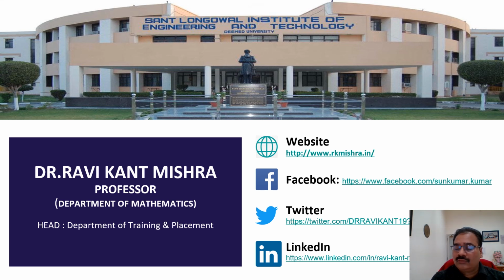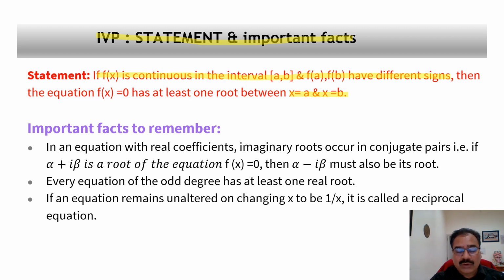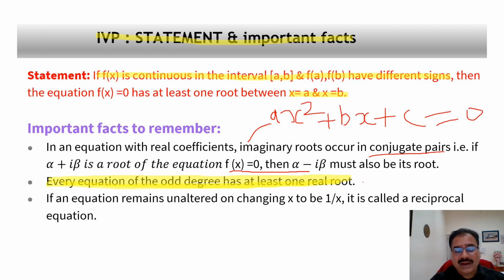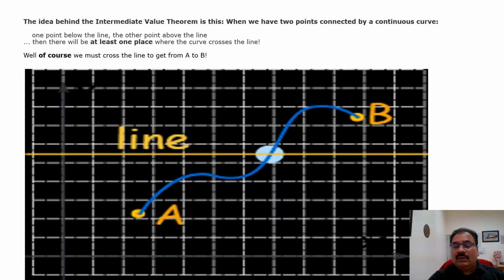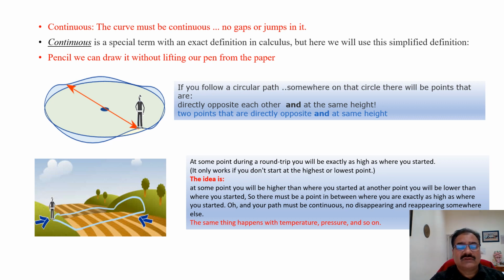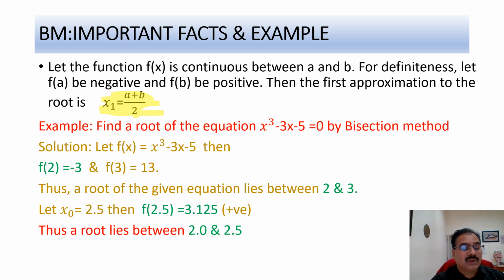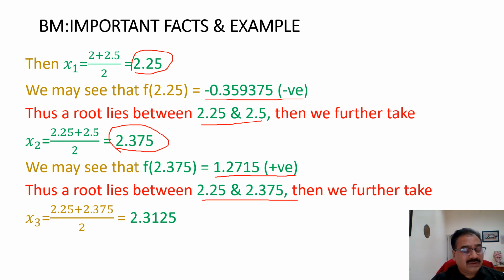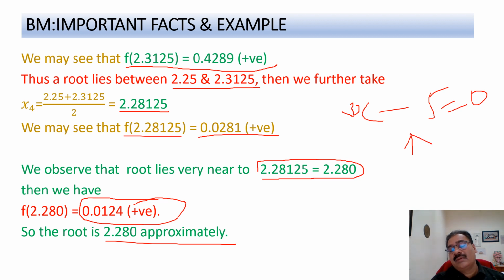INTERMEDIATE VALUE PROPERTY & ITS APPLICATIONS: Prof.(Dr.) R.K.Mishra